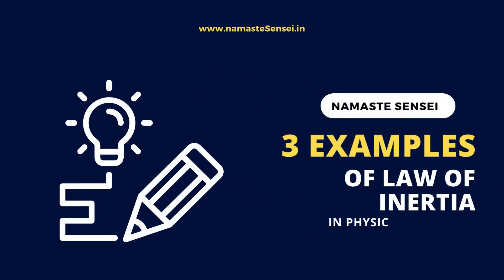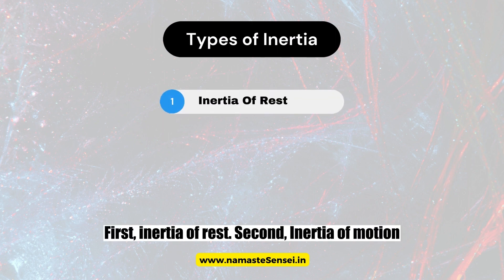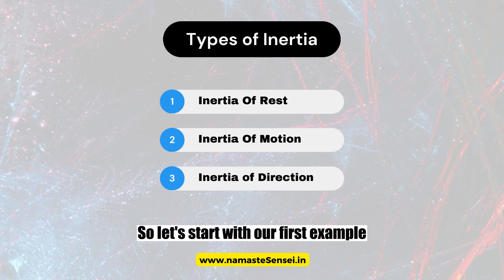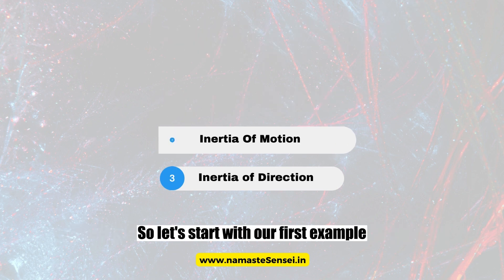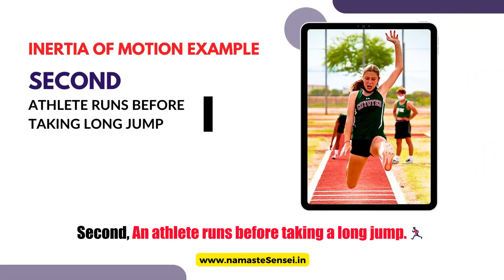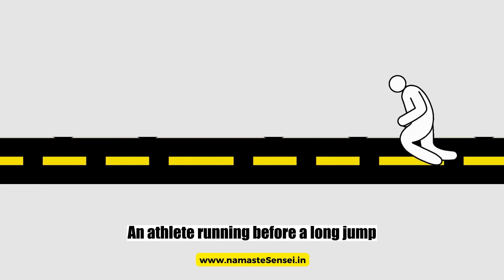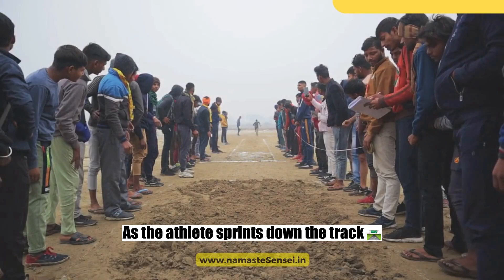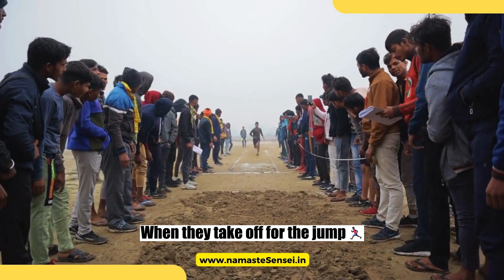3 Law Of Inertia Examples In Daily Life | Physics 🚀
The law of inertia is often referred to as Newton’s first law of motion. This law is one of the foundational concepts in classical mechanics and was formulated by Sir Isaac Newton in the 17th century.

Inertia is often summarized by the statement:

“An object at rest tends to stay at rest, and an object in motion tends to stay in motion with the same speed and in the same direction unless acted upon by an external force.”

Inertia can be categorized into three main types:

The inertia of Rest: This refers to the tendency of an object to remain at rest when no external force is acting on it. In other words, an object at rest will stay at rest unless a force is applied to set it in motion.

Example: A book sitting on a table will not move on its own because it exhibits inertia of rest. It requires an external force, such as someone pushing it, to overcome this inertia and make it move.

The inertia of Motion: This describes the tendency of an object in motion to remain in motion with the same speed and in the same direction unless acted upon by an external force. It is sometimes referred to as “inertia of motion” or simply “inertia.”

Example: If you roll a ball on a smooth, frictionless surface, it will continue rolling indefinitely in a straight line unless an external force, such as friction or your hand, acts upon it to slow it down or change its direction.

Inertia of Direction: Inertia of direction is a concept related to an object’s tendency to resist changes in its direction of motion. This means that an object will continue moving in its current direction unless an external force is applied to change that direction.

Example: When you’re driving a car and suddenly make a sharp turn, you feel yourself being pushed to the side. This is because your body tends to continue moving in the direction it was initially going (inertia of motion), and the car’s rapid change in direction exerts a force on you (inertia of direction).

Topics Covered:
00:00 Three Examples Of the Law of Inertia In Daily Life
00:19  First, Dust Particles in Woolen Blanket  🧶 (Inertia of Rest)
00:46 Second, Athlete Taking a Long Jump 🏃‍♀️ (Inertia of Motion)
01:20 Third, The Car Turning on a Curve 🚗 (Inertia Of Direction)